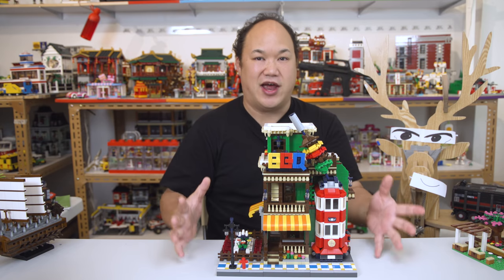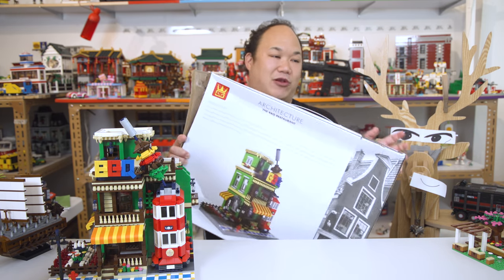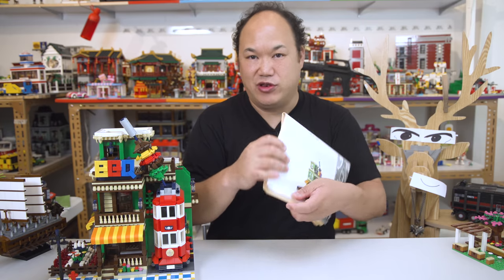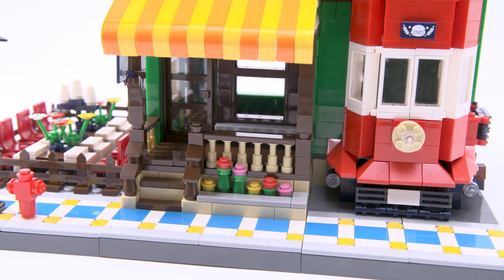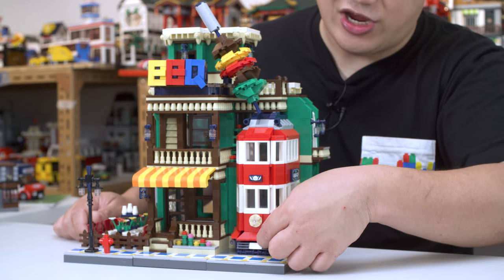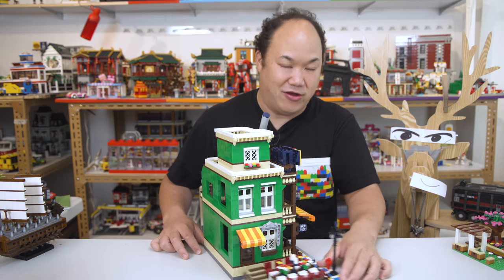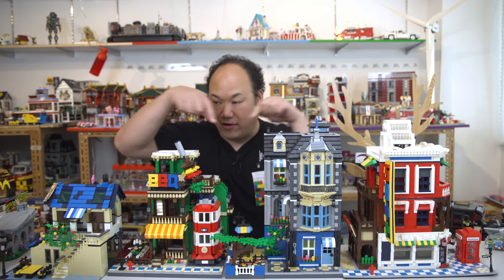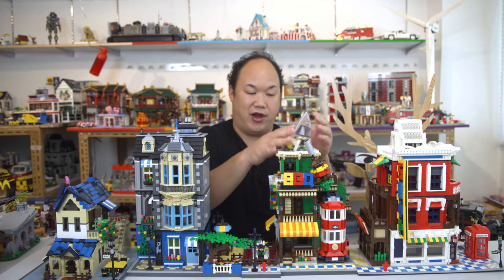BBQ Restaurant | Wange Brick Review 6313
Wange's latest release. What do I think?  Watch and find out.

The good news is, there will be another set to follow up which is a repair shop.  The bad news is, I'm not sure when it'll be available.  Anyway, this one is an architecture so it's not really meant to be a modular type home...but I will change that hahahahah

For FAN MAIL or LETTERS please send to:

Brickmeupscottie's office:
Sha Tin
Hong Kong

For overseas fans:

988 Carnation Ave, Costa Mesa
Ca, 92626
USA